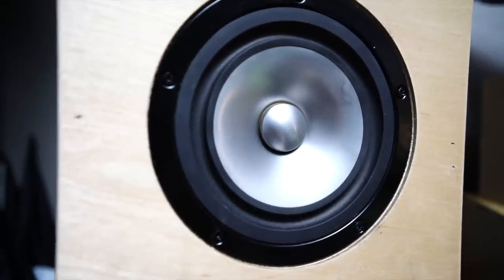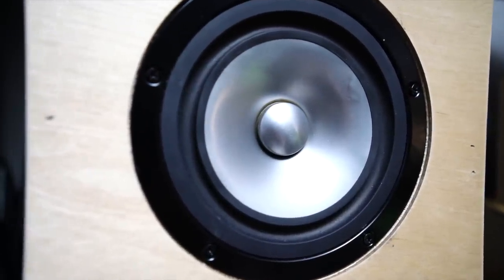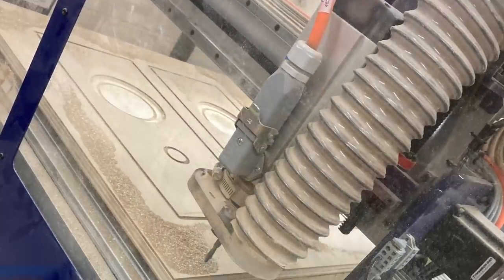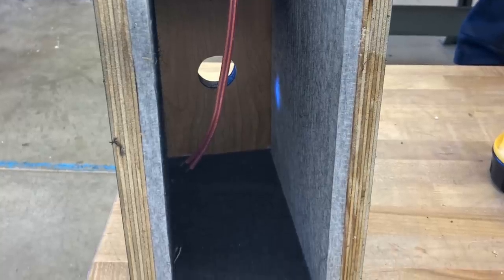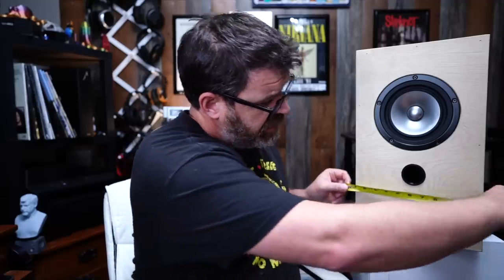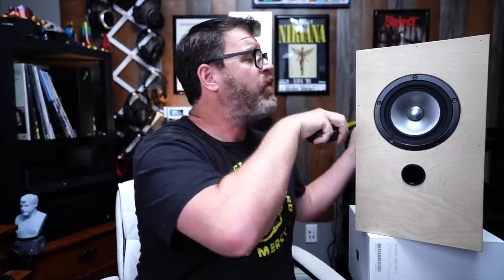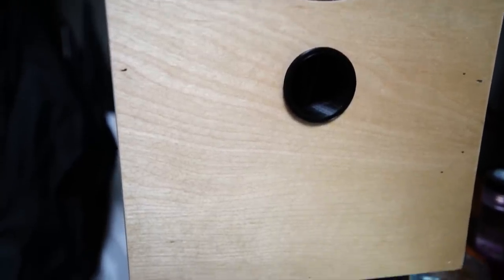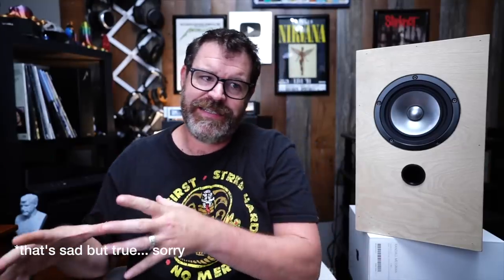These New Speaker Designers Just Put Klipsch, Polk, And Elac on Notice!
Great Job to Kian, Hayden, and Adam with the Design from West Valley Jr. High
Mr. Melton is the Man!

Recommended DACs

Subs